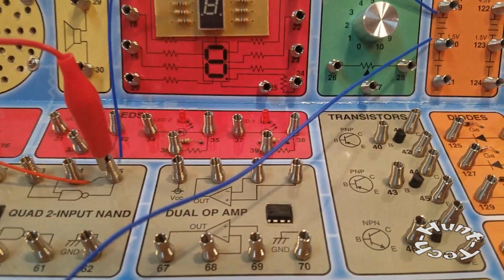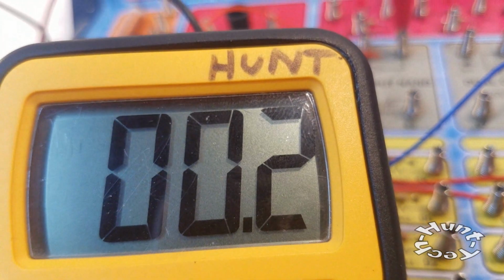Digital Multimeter in Parallel Circuits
Learn to measure voltages and current for parallel currents. What does the meter reading tell you?
1) voltage drops for parallel components are equal.
2) the total current consumed in all the branches is equal to the individual currents added
3) electrons take the path of least resistance, so current levels will be higher in parallel components with lower resistance.